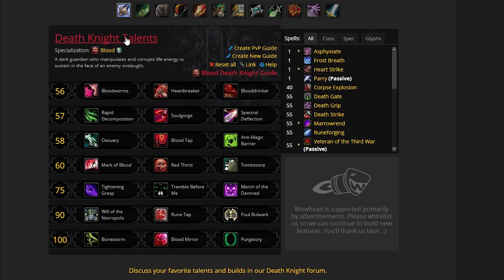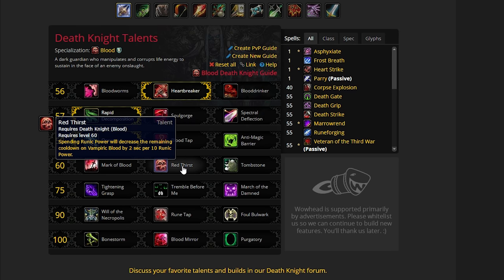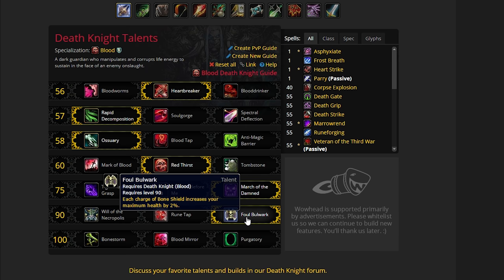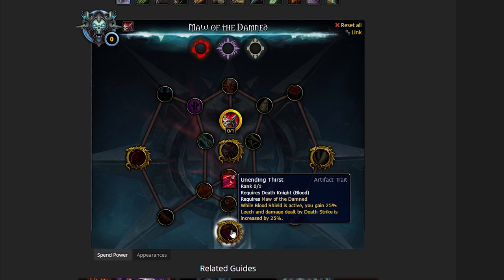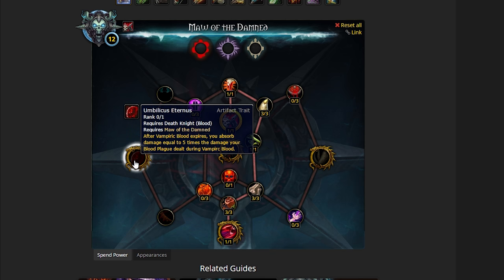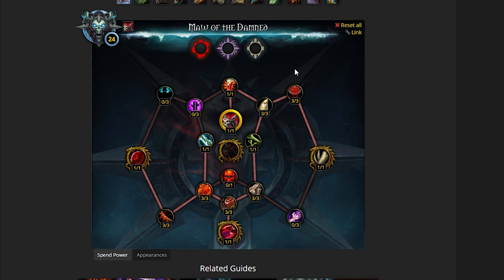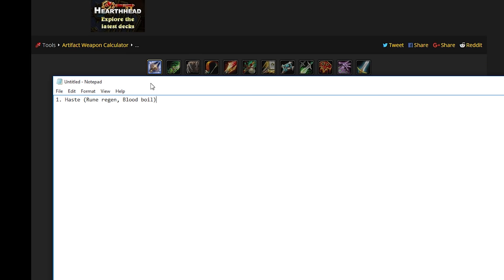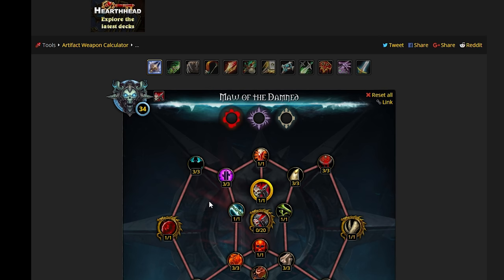Legion Tanks: Best Blood DK Talents, Artifact Traits & Stat Priorities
In this video Sco takes you through step-by-step Blood Death Knight Talents, Artifact Traits and stat priorities in this short in-depth informative video in prep for raiding in Legion.

Outro► Melano - On Fire

** ALL TALENT TREES & INFORMATION IN DESCRIPTION BELOW **

Blood DK Stat Prio:
1. Haste Rune regen + more Runic Power + more survive, more abilities Blood Boil
2. Critical Strike (Parry, Skele shattering artifact ability, more healing)
3. Mastery = Versatility